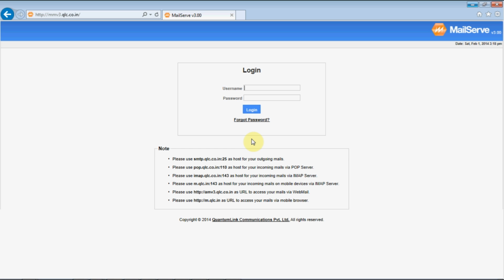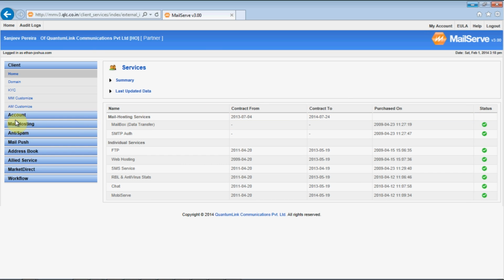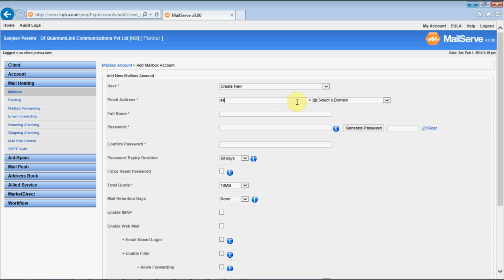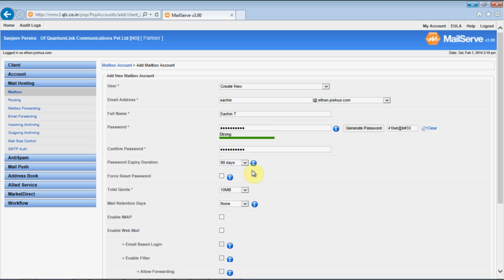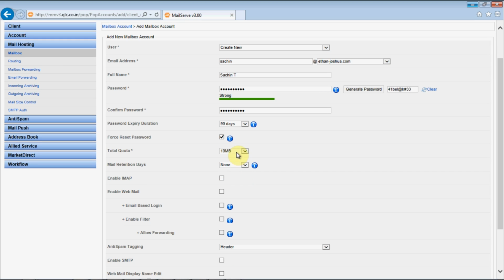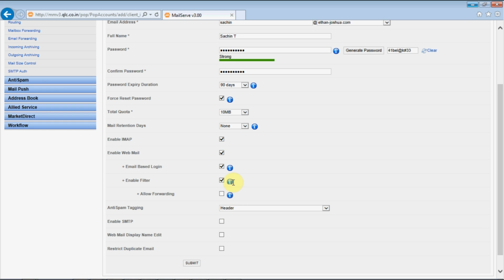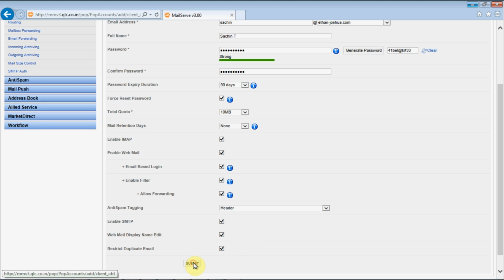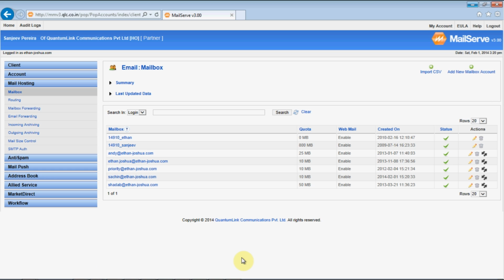How to Create a Mailbox in MailServe?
This video is a step-by-step guide on 'How to Create a Mailbox in MailServe?' It will guide you through all the stages of creating a mailbox in MailServe.

To know more about MailServe features and benefits, log

If you're an existing user and facing any difficulties with MailServe, simply drop a mail to and we'll get in touch with you at the soonest.

If you're looking for an email infrastructure solution and wish to schedule a personal demo, feel free to drop in a Demo Request through the following link http://

MailServe is a world-class email hosting service from QLC.